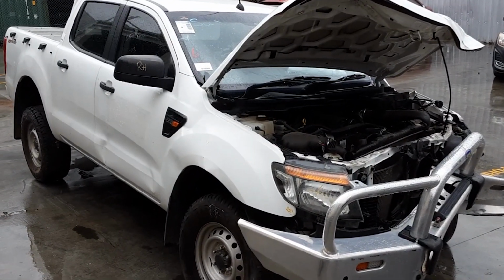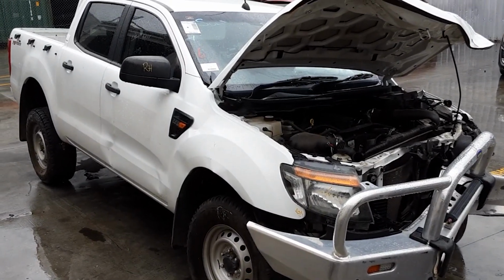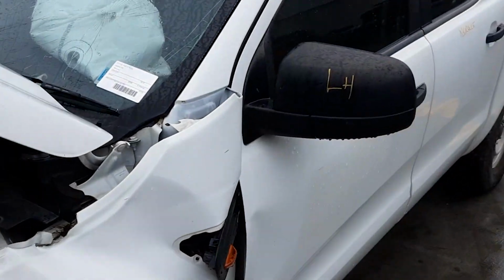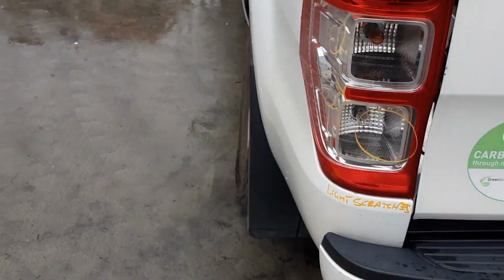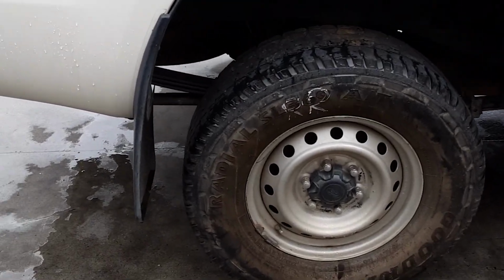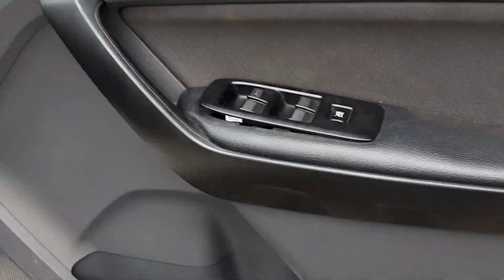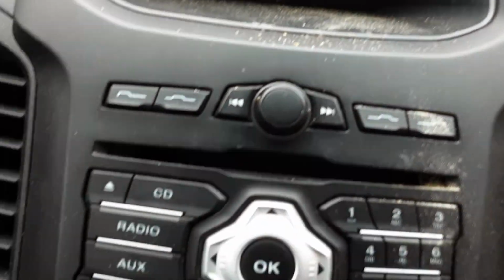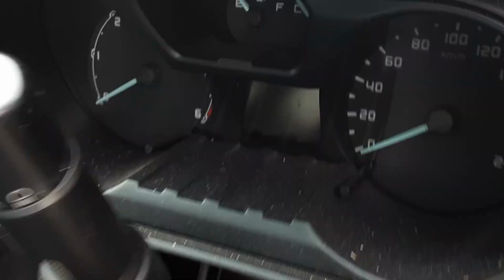Wrecking – 2015 Ford Ranger – Manual RWD 4798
2015  Ford  Ranger  – Automatic  4798
2.2 Litre 4 Cylinder Diesel
Stock # 4798
Hi, this is Chris from Total Parts Plus, 29 Meadow Ave, Cooper's Plains. Our phone number is 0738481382.
And today we have a 2015 Ford Ranger Dual Cab XL, stock reference number 4798. This shape runs from the 6th month 2011 through to the 6th month 2015. It has a P4AT 2.2 litre four-cylinder turbo diesel engine backed by six speed manual rear wheel drive transmission. P4AT 2.2 litre four-cylinder turbo diesel engine.
We have the left power door mirror, left rear door appears to have no damage, left rear 16 inch steel rim with a bald tyre. Left-hand tail light does have a few scratches, it's got a tidy rear bumper, park sensor type color coded. Aftermarket CJM tow bar supplied all bolts, brackets, loom and module. Right-hand tail light, right rear 16 inch steel rim with a bald tyre, right power door mirror, and a right front 16 inch steel rim with a bald tyre.
We have the drivers side door trim, power window master switch twin plug type. This vehicle's fitted with black cloth interior, black leather centre console lid, six speed manual gear shifter, heater controls, single stack CD player, display screen, left sun visor, right-hand sun visor, and the instrument cluster.

Ebay Store:  Total Parts Plus 1